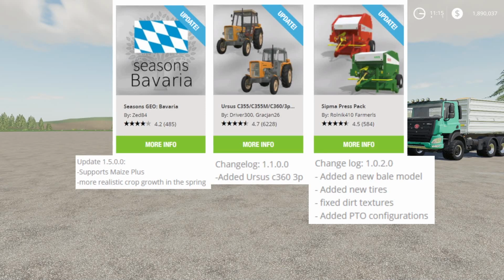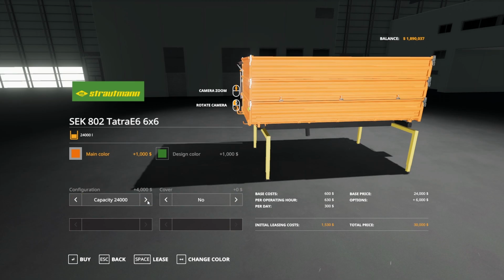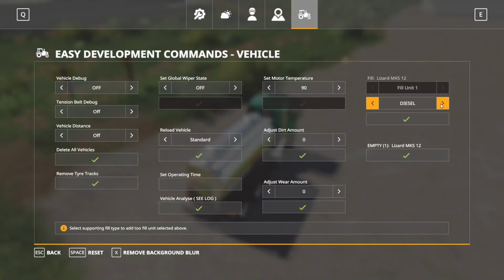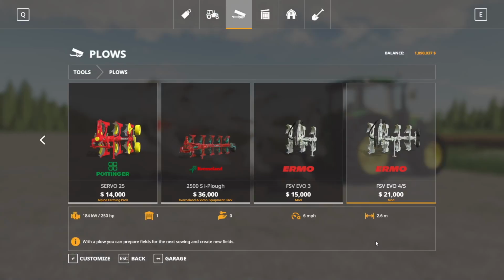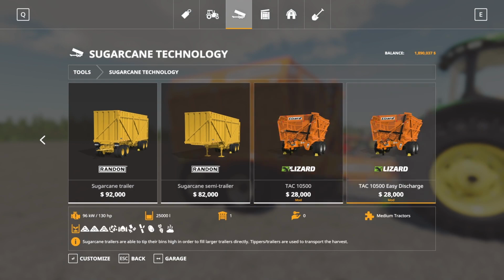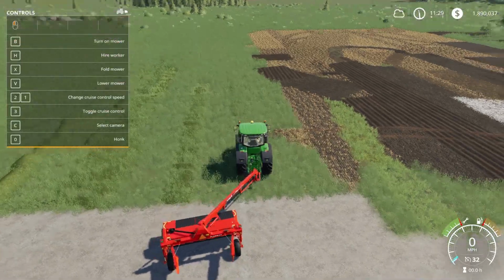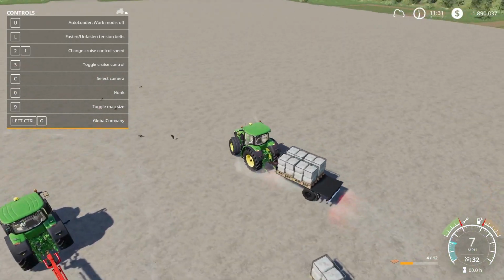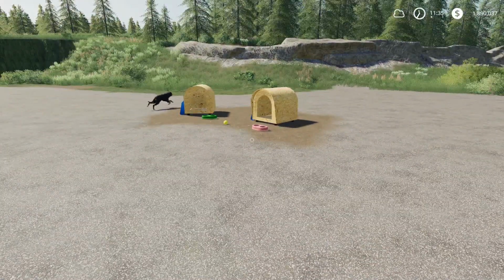PORTABLE SLEEP TRIGGER - Mod Review for 4/16/2021 - Farming Simulator 19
Daily review of all the newly released mods on the Farming Simulator 19 ModHub!  I review mods for all platforms, and mods for PC/MAC players only.  Enjoy!

Farmer Cop

Timecodes:
0:00 - Intro
0:30 - Mod Updates
1:08 - New Maps!
1:35 - Pack Tatra E6
6:15 - Joskin Silospace 26-50-S
7:22 - Ermo Evo FSV Pack
9:32 - 2PPTS-14 "SARMAT" Pack
10:21 - Lizard TAC 10500
12:23 - Case IH DC133
13:27 - SEK-802 Autoload
15:31 - Placeable Pillow
16:14 - Grain Storage
16:58 - Small Double Garage
17:37 - Brazilian Dog House